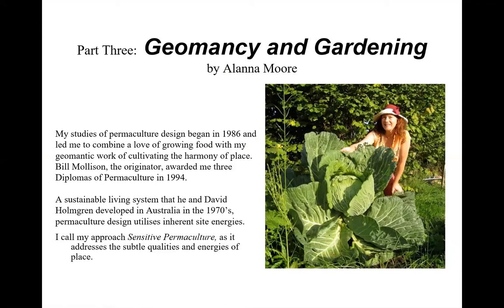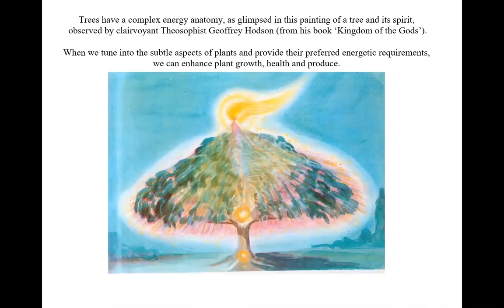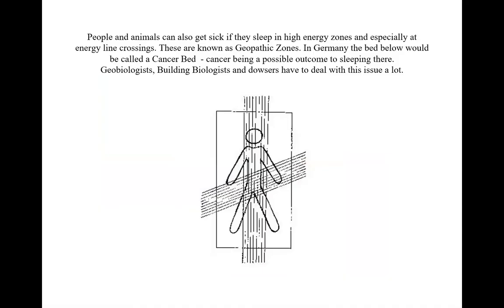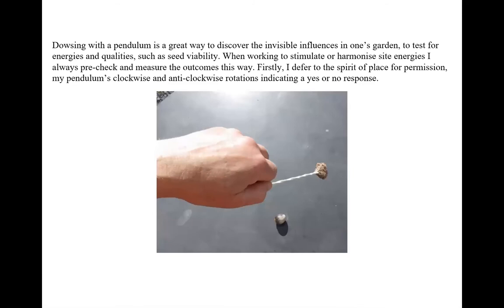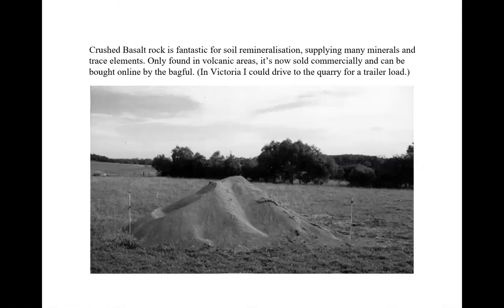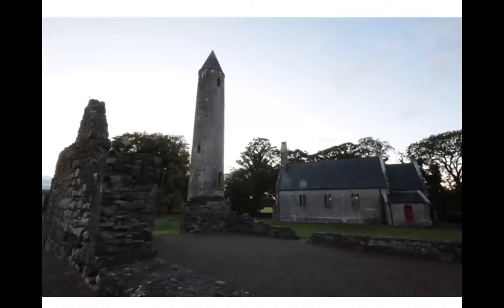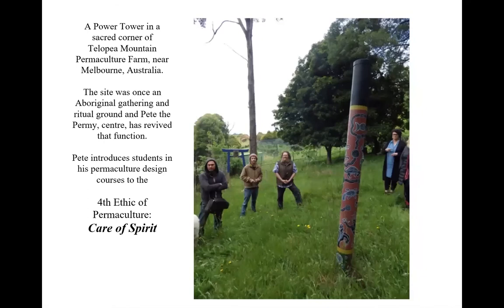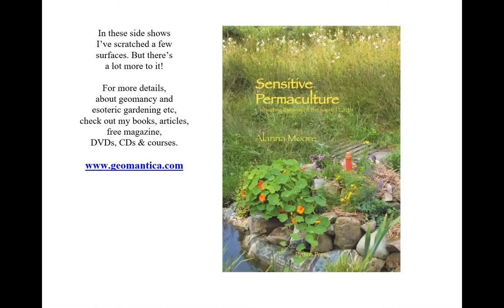Alanna Moore 'A Geomantic Life - part 3'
On April 22, 2021 PFI will be 'Celebrating the Earth' with pagans from all over the world.
Here we present  'A Geomantic Life - part 3' about geomancy and gardening... and sensitive Permaculture, with Alanna from Geomantica,
Presented by Alanna Moore, a professional geomancer and dowser from Australia.